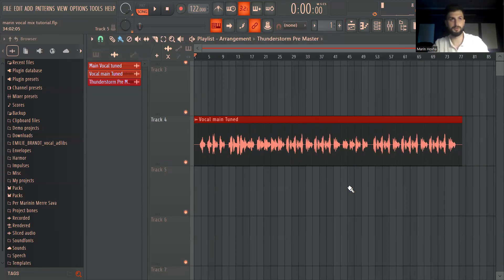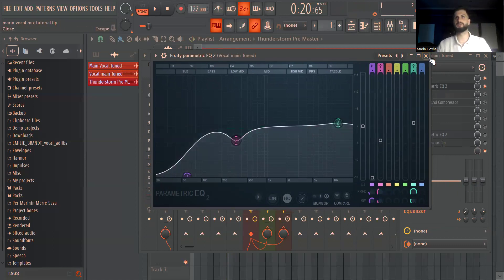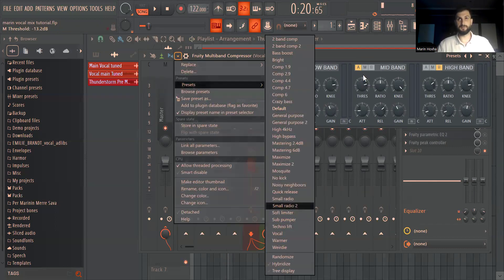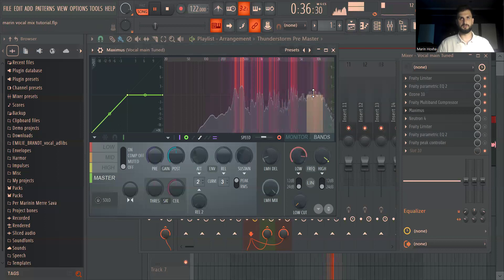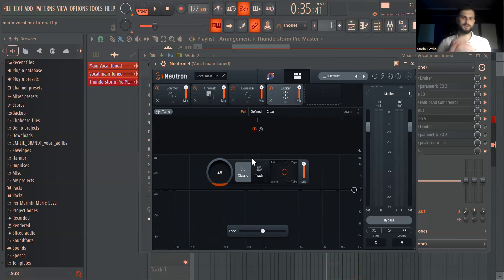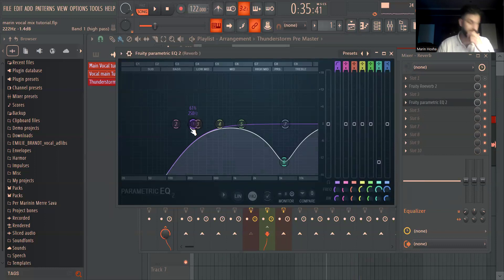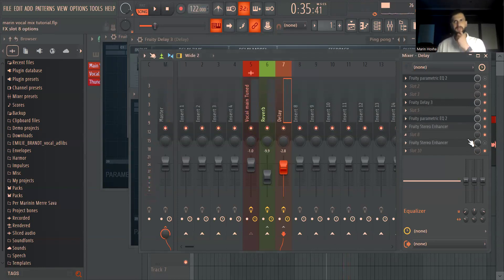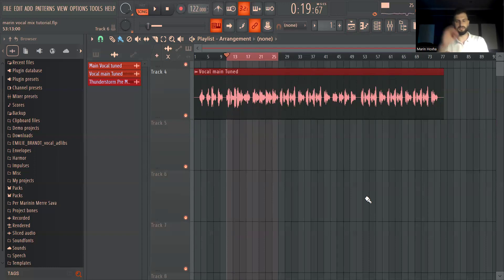How to Mix Vocals Like a Pro! Marin Hoxha Tutorial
Master the art of mixing vocals for your EDM tracks with this straightforward tutorial by pro Electronic Music Producer, Marin Hoxha.  Perfect for beginners and seasoned producers alike.